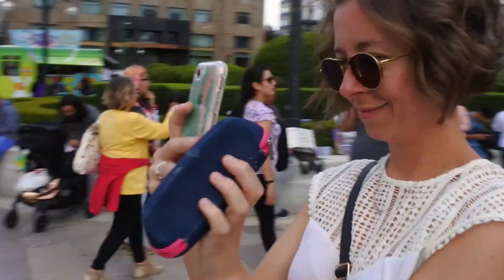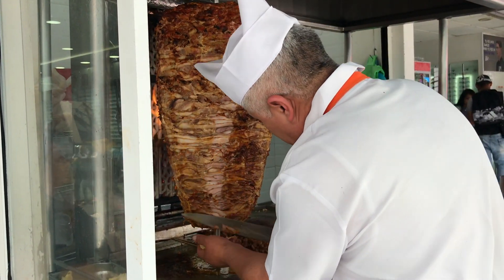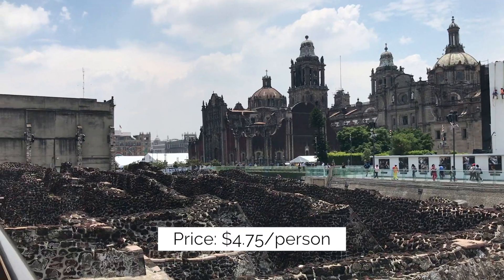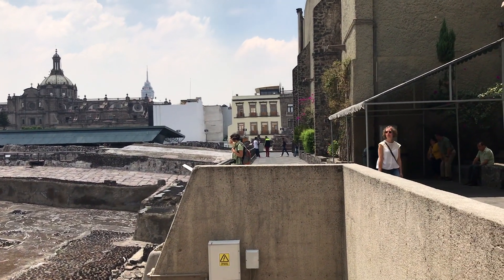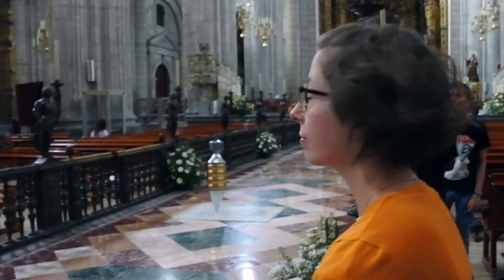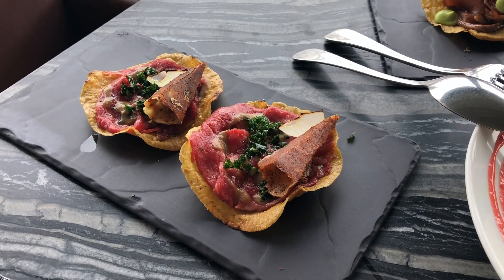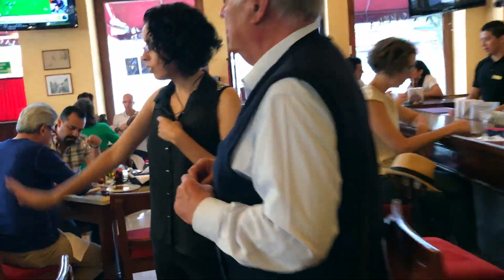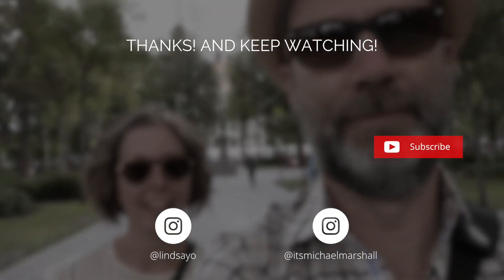Amazing things to do in Mexico City | Exploring the Zocalo and Centro Historico!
We spent a day exploring the sights, sounds and amazing food in Mexico City’s Centro Historico. This neighbourhood is filled with a crazy amount of energy, amazing history, culture and delicious food.

All we can say after our experience there is that we can't wait to visitmexico again, and go back to mexicocity! Here's a look at some of our favourites from an awesome day of exploring!

All prices in video in Canadian dollars!

🇺🇸 US Amazon
☑️ Canon EOS M50
☑️ Sigma 16mm F/1.4 lens
☑️ DJI Mini 2 drone
☑️ Joby GorillaPod
☑️ Boya Shotgun Mic
☑️ GoPro Hero 8 Black
☑️ GoPro Floating Handgrip
☑️ Mini tripod